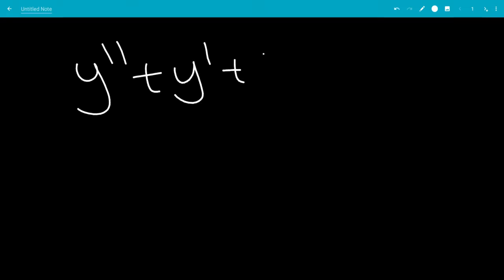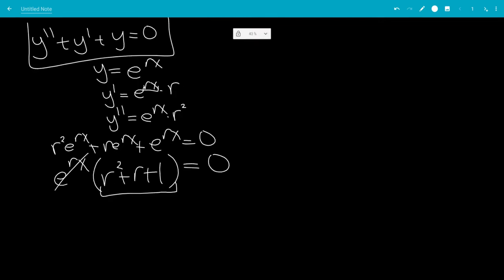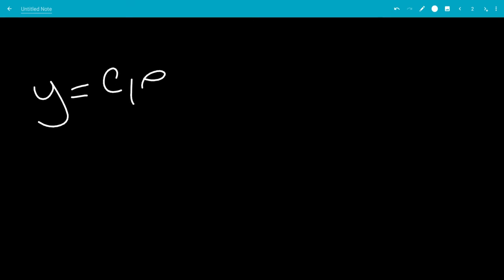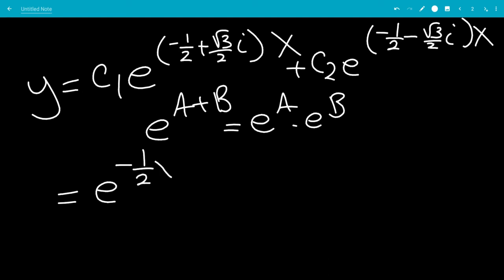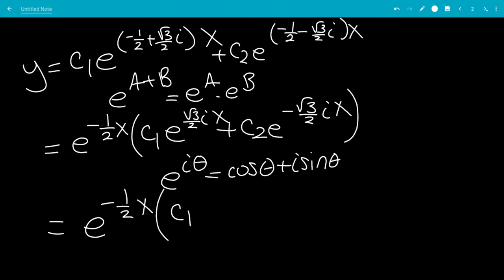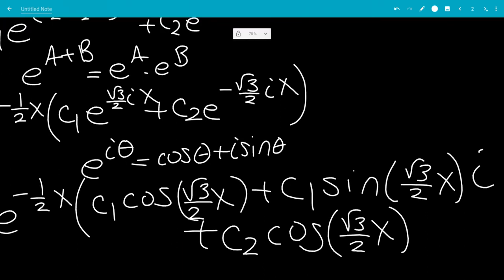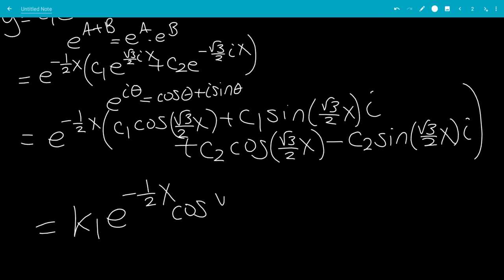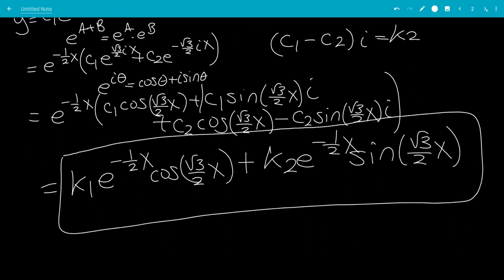Solve differential equation: y"+y'+y=0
We solve a differential equation with complex roots.